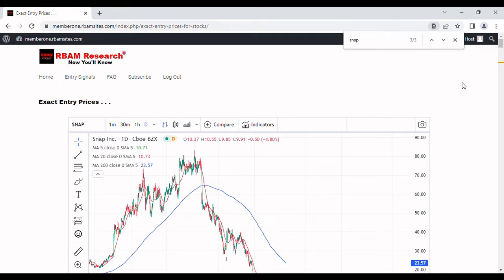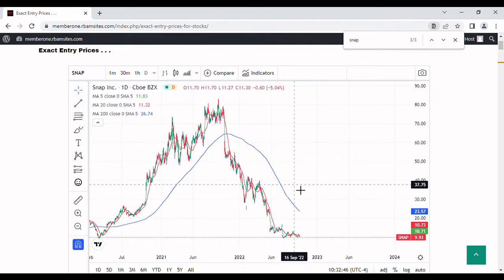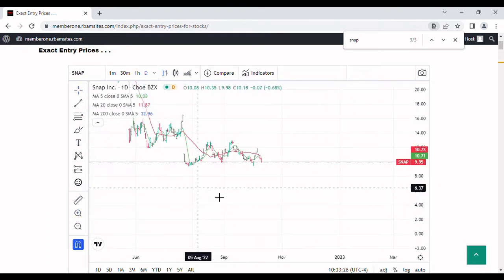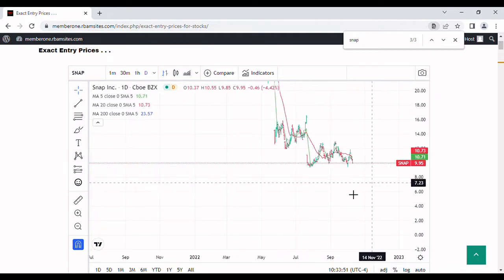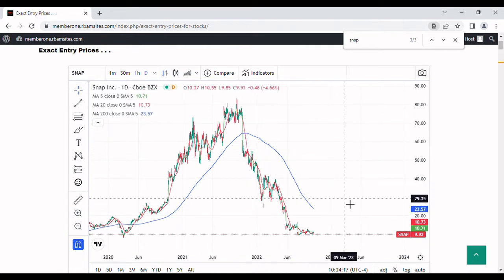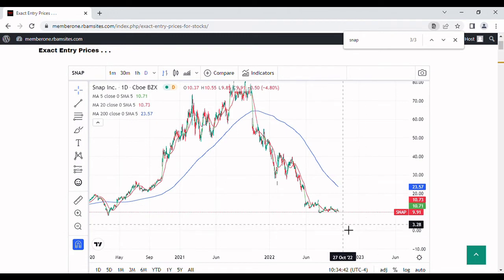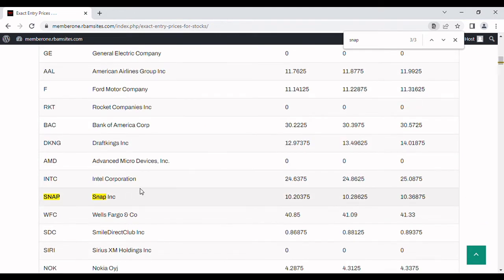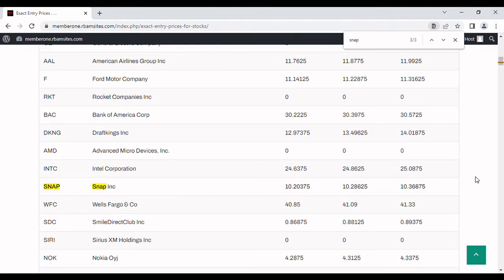Stocks, Snap Stock, Snapchat with exact entry prices.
This video discusses Stocks, Snap Stock, Snapchat with exact entry prices.

A Stocks, Snap Stock, Snapchat table on our website with exact entry prices is updated every weekday by 7am at RBAM Research®.